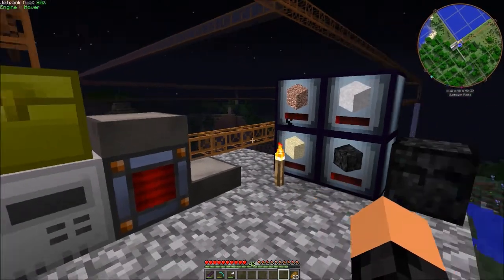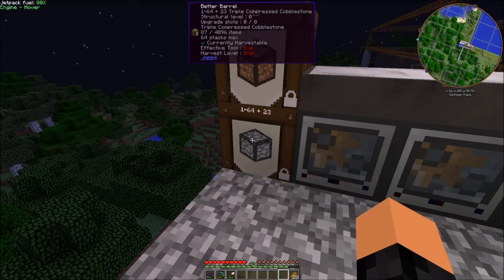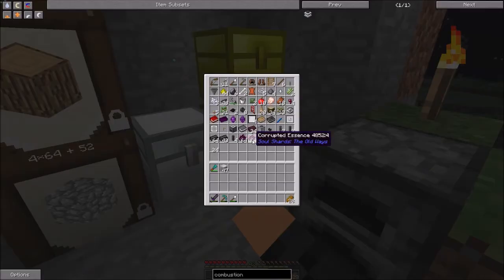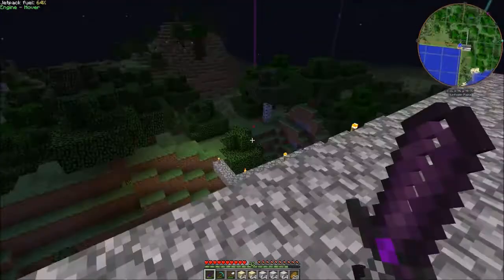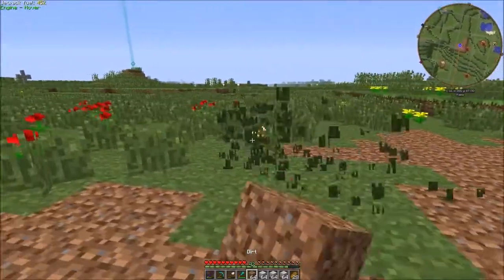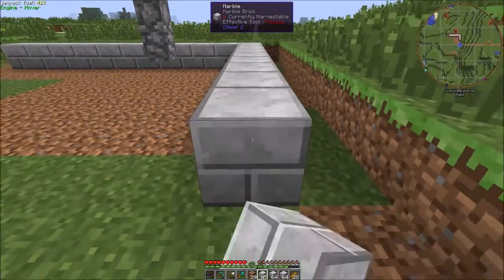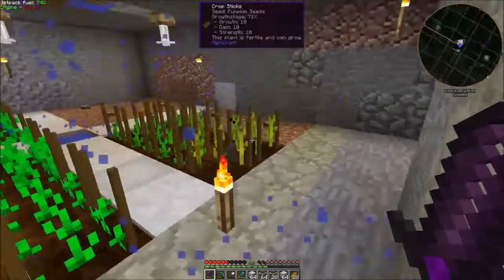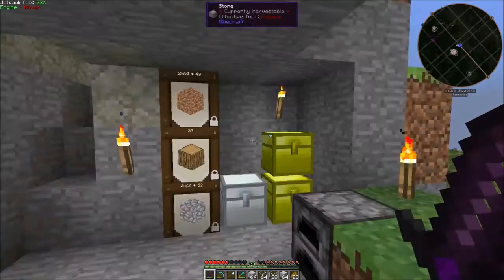Sonofvlad Plays Custom Modded Minecraft - Ep7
My Plan, is to post this every Tuesday and Thursday.

If you would like to create art for my channel, please PM me on YouTube.